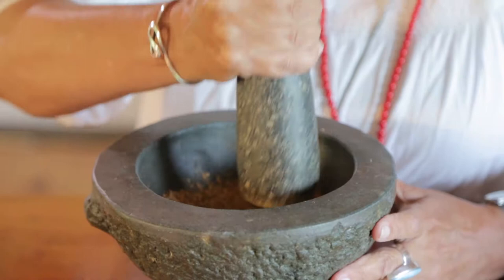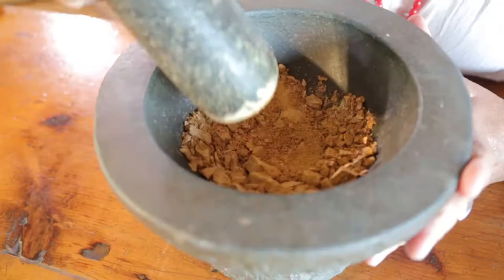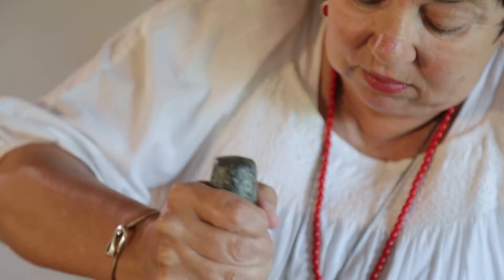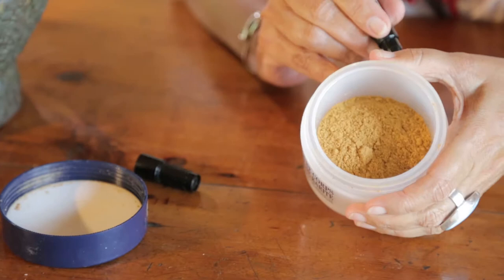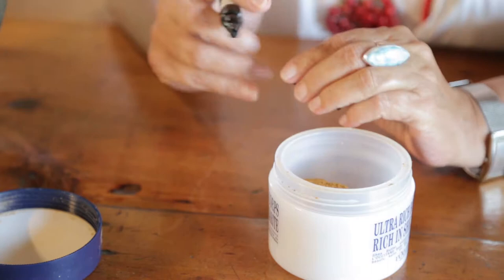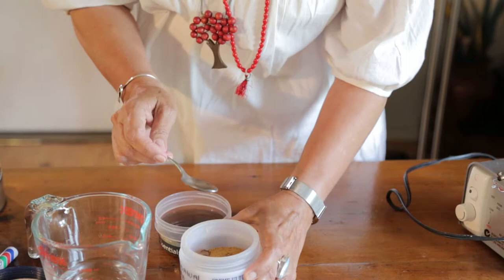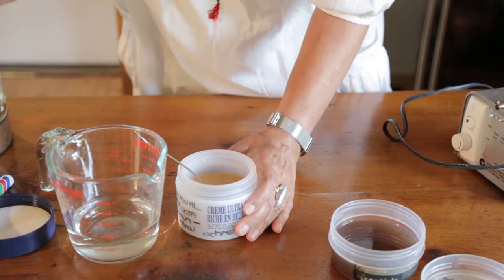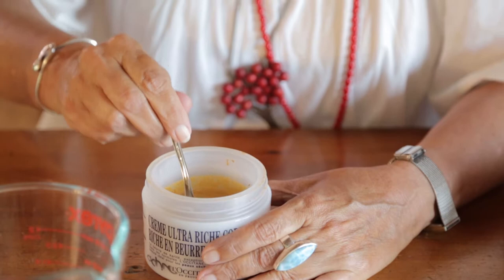Mixing the Ochre (AIATSIS possum skin cloak)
Yorta Yorta artist, Lee Darroch, explains how she mixes the ochre for use in her art.